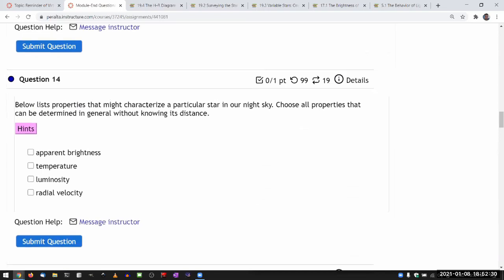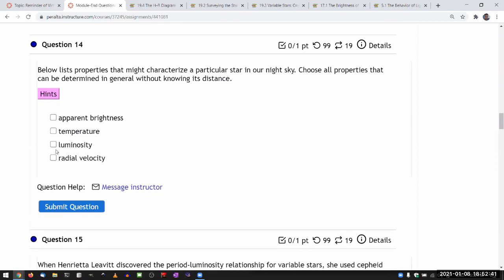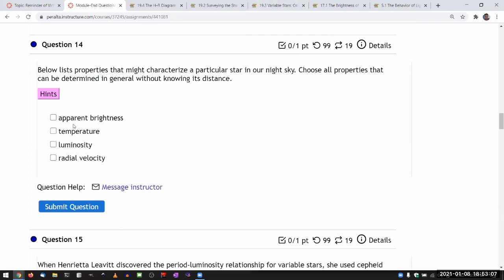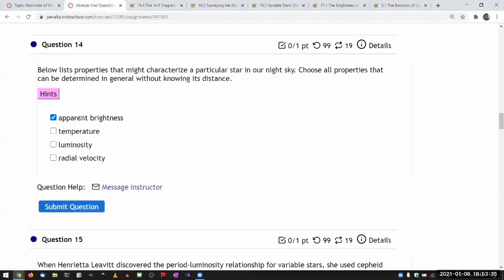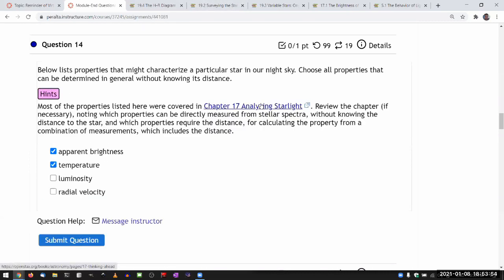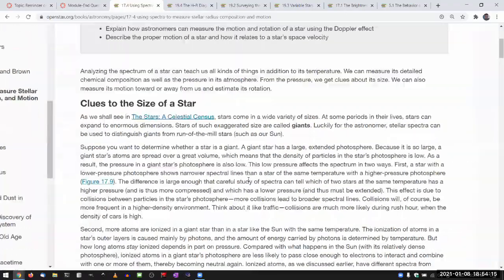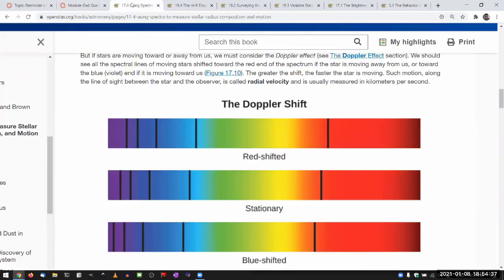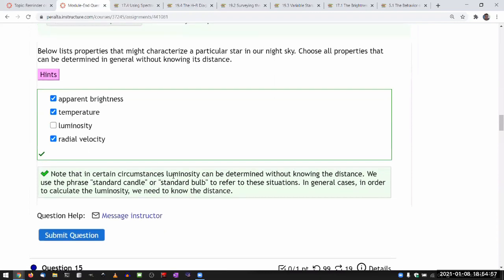OpenStax Astronomy - Chapter 19, Question 17